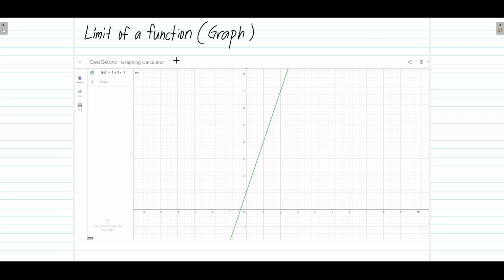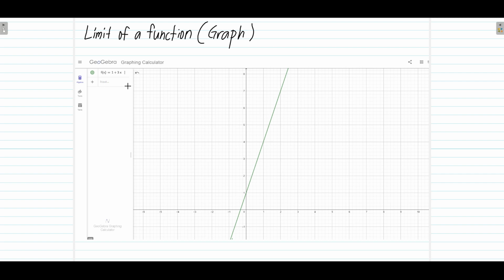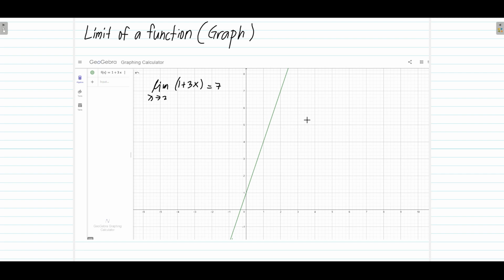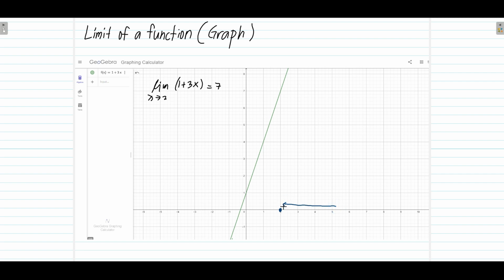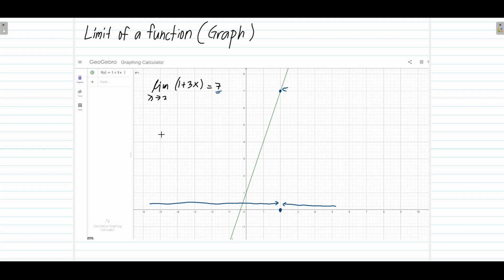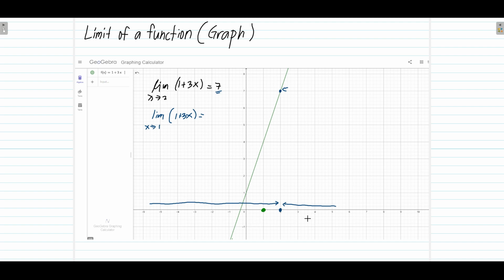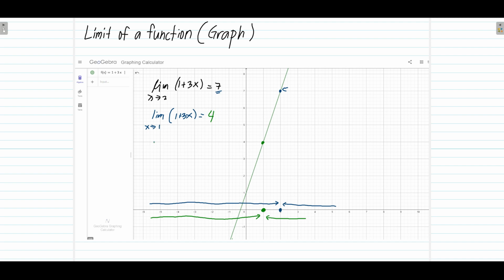Limit of function through graphs Part 1